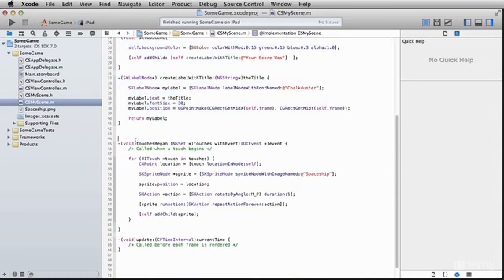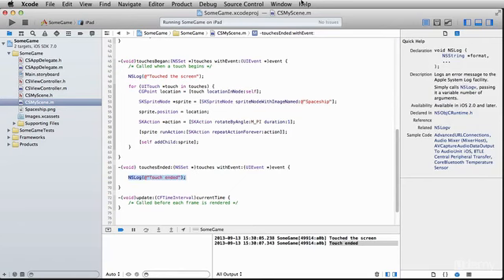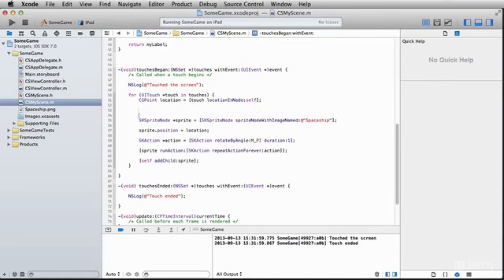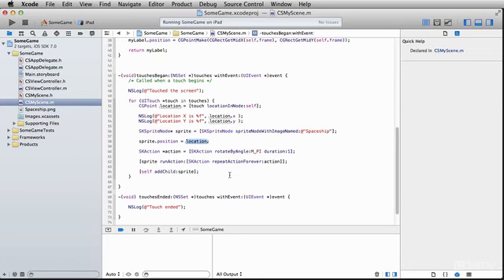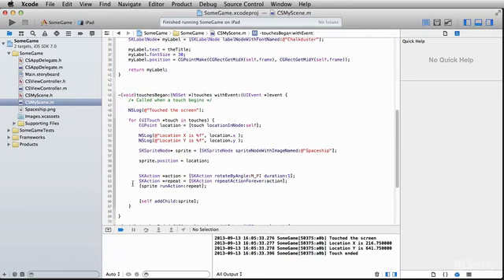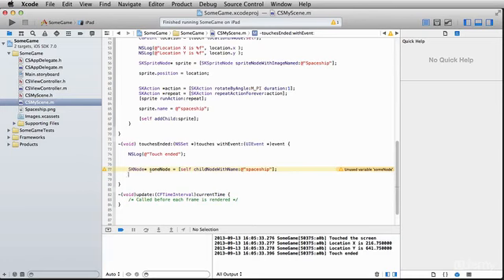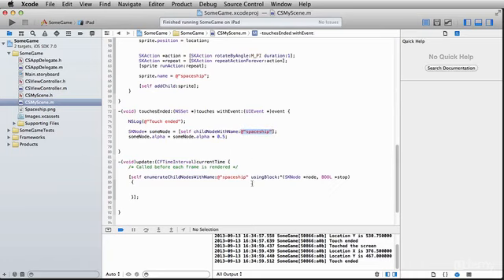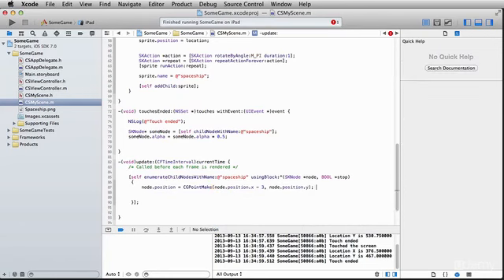The Sprite Kit Template Explained (and Tweaked) Part 2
Introduction to Sprite Kit with iOS7 and Xcode 5
Learn to program with Sprite Kit, Apple's 2d game engine for iOS7. Create incredible games with code already in Xcode 5.